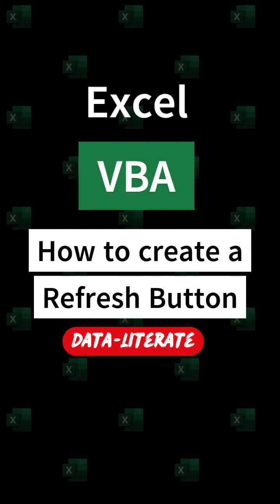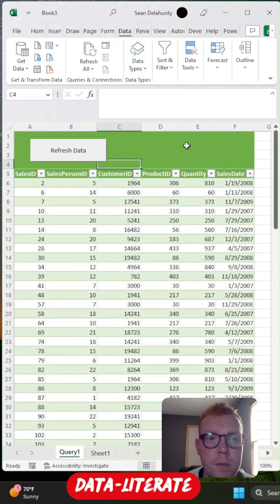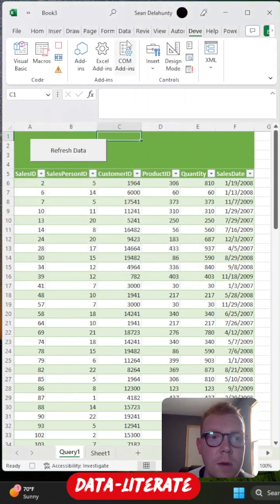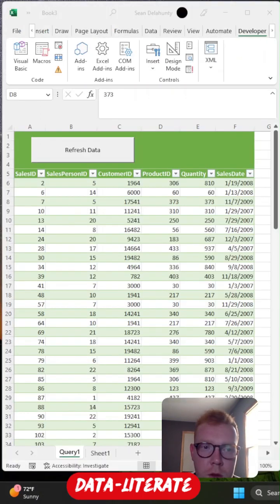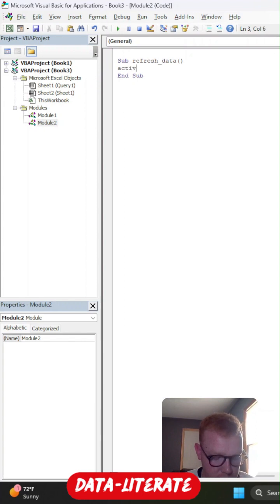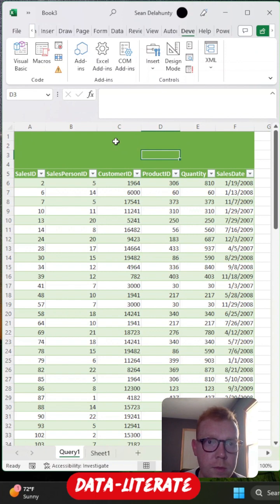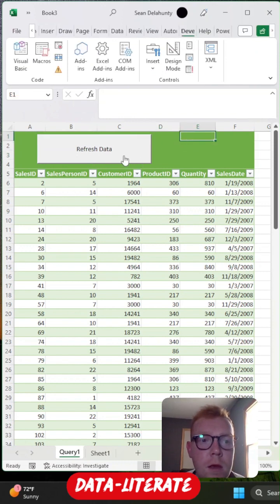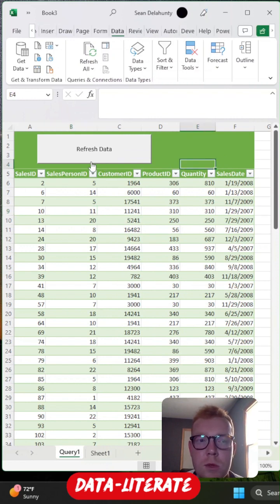Excel - VBA Refresh All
Excel VBA - Refresh Data button